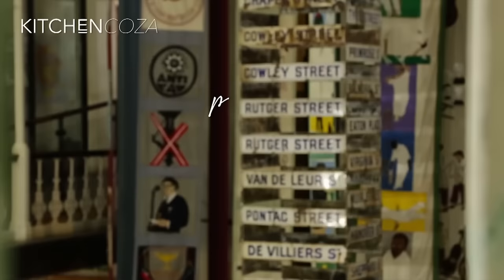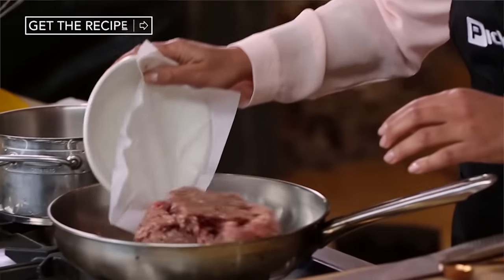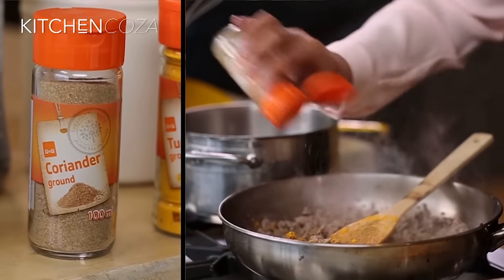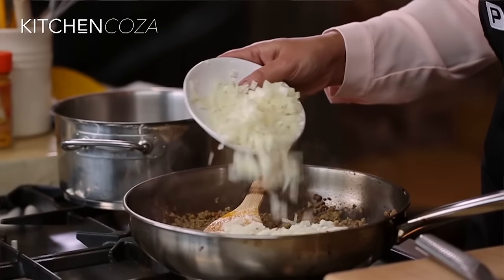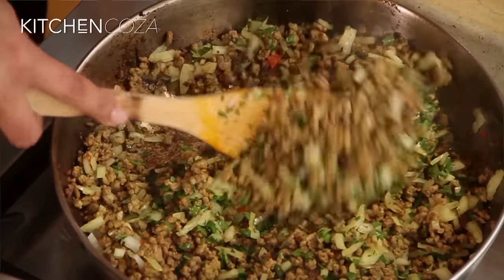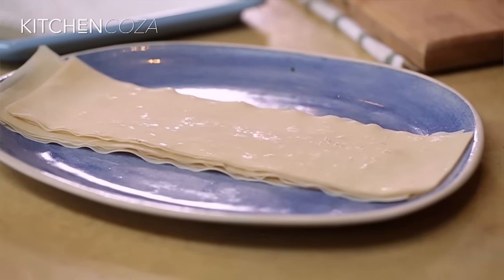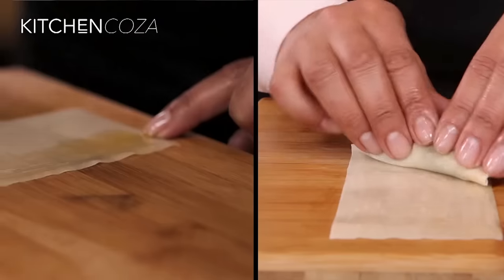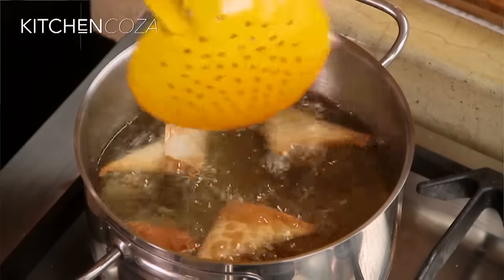KitchenCoZa | Smaaklike Samoosas | Season 2 | Episode 4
A little pastry triangle packed full of vooma – smaaklike samoosas are the perfect example of "good things come in little packages".  Sue-Ann got inspired to share her very own samoosa recipe after a visit to the District Six museum.